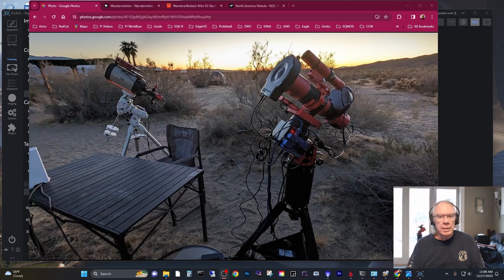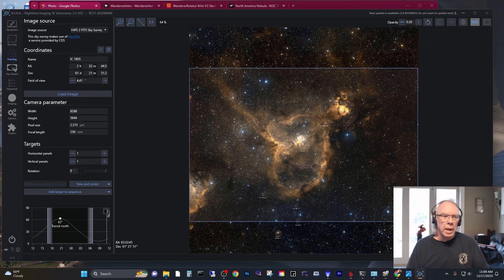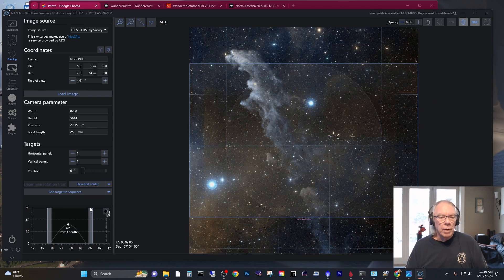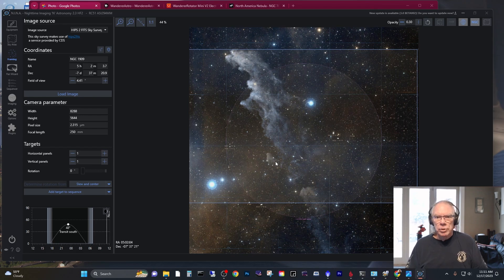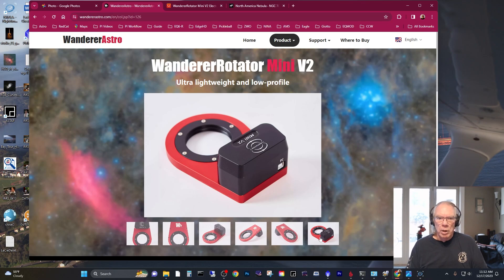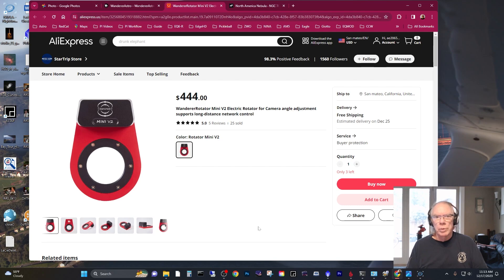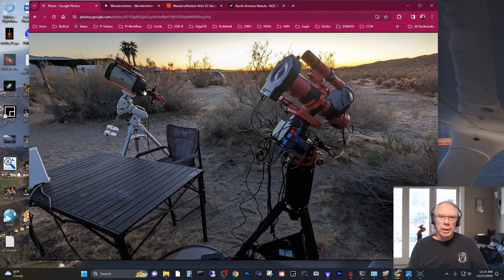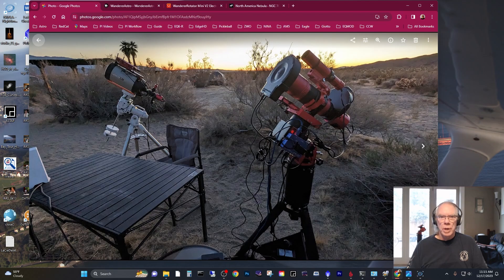My Wanderer Astro Mini v2 Rotator Purchase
In this video I share that I purchased a camera rotator to use with my RedCat 51 Gen II image train.